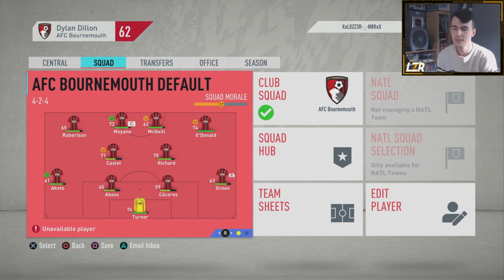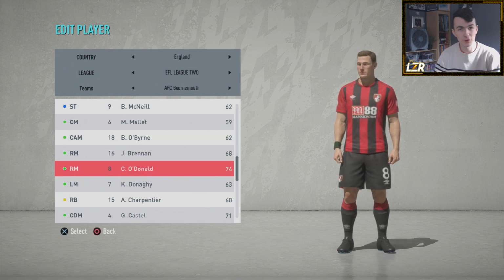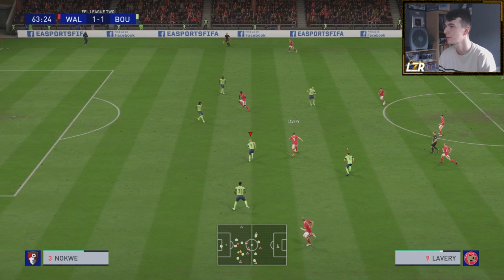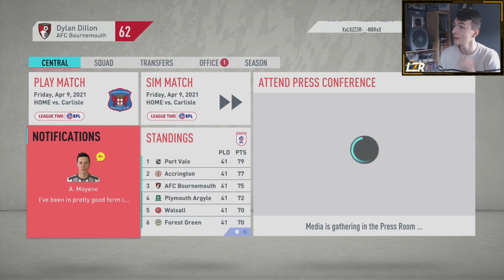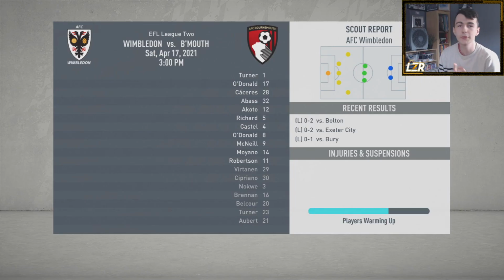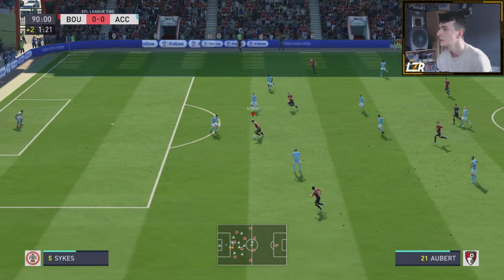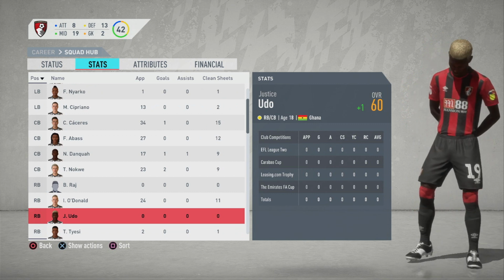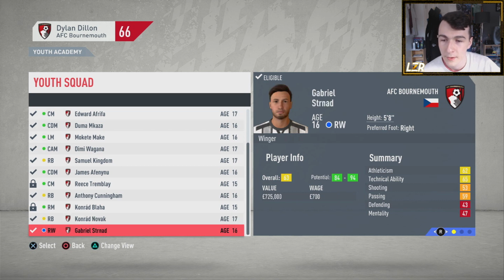DOWN TO THE WIRE! - FIFA 20 AFC Bournemouth Career Mode #5 | Youth Academy Legends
We began this episode in 6th place, but we need to win the league so Dylan Dillon can keep his job! Trust me, this is a nail-biter.